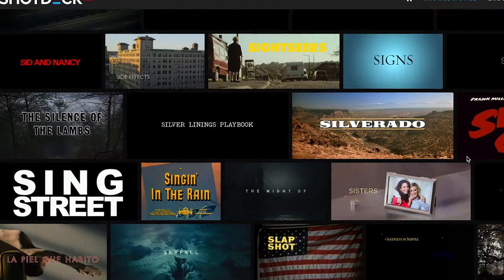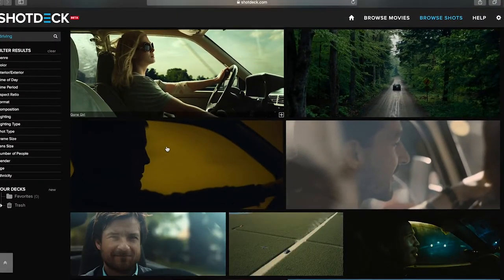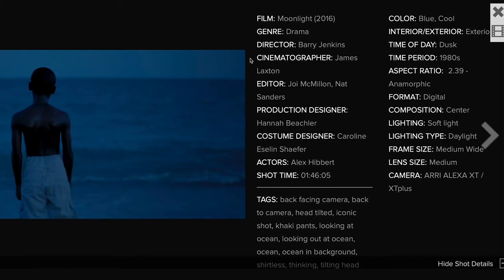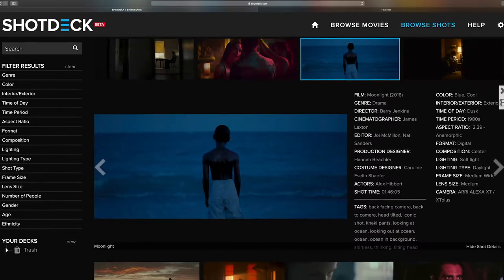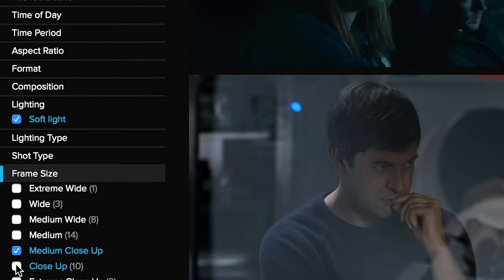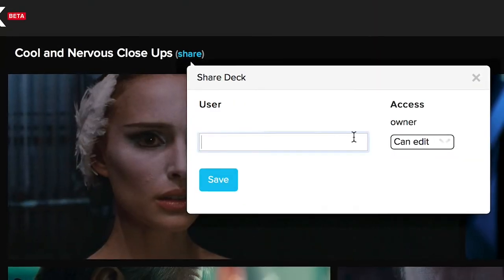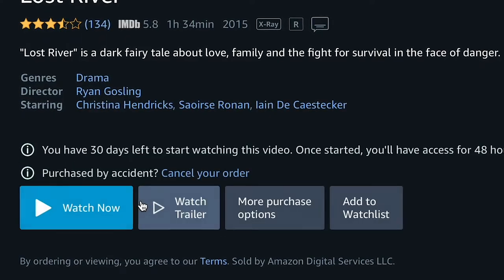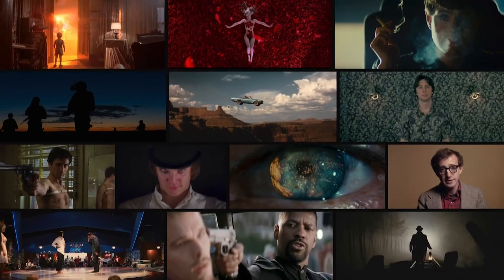ShotDeck: Welcome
ShotDeck is the largest library of high-definition fully searchable movie images in the world. A collaborative professional tool that helps people working in the Film and Advertising industries to easily create “decks” for every stage of a project: pitch, prep, and production.